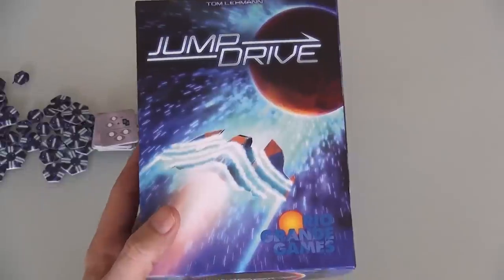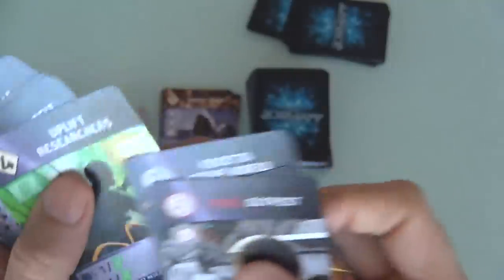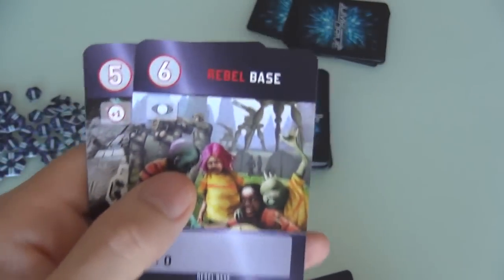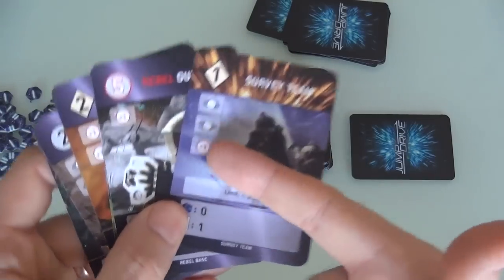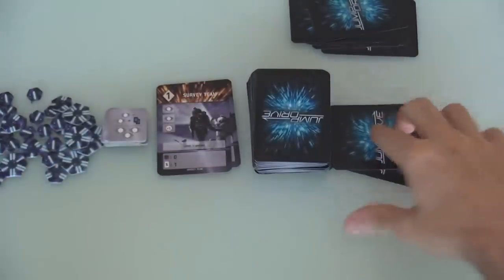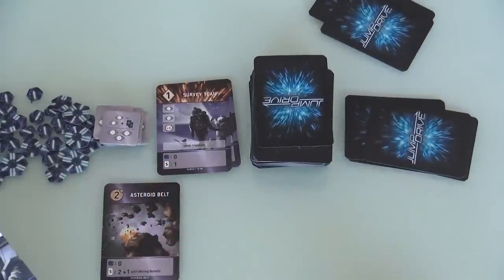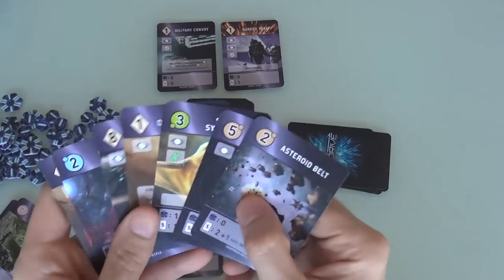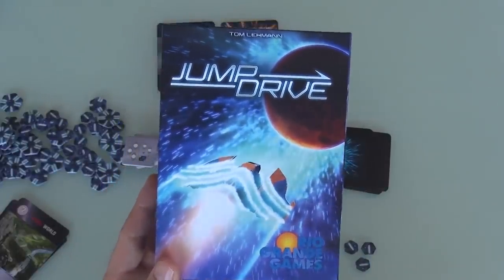Jump Drive Gameplay Runthrough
A video outlining gameplay for the boardgame Jump Drive.